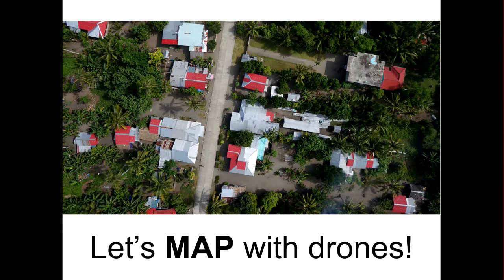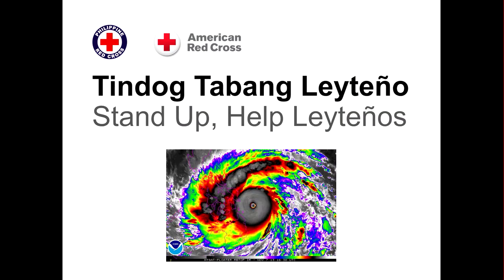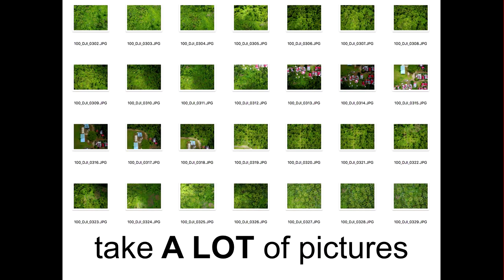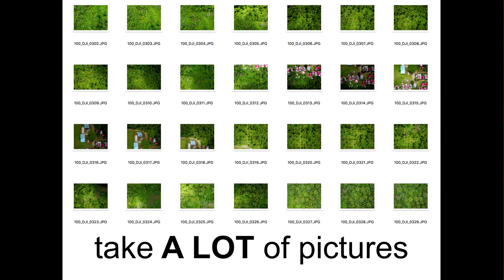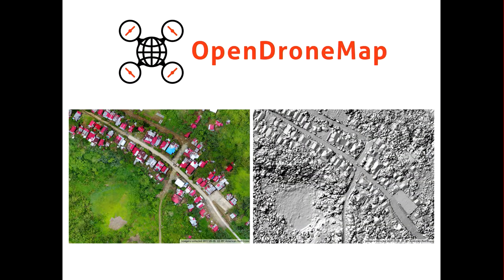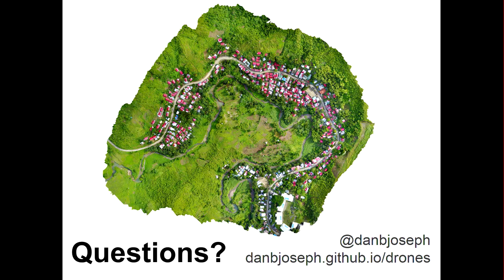DIY mapping with drones and open source in a humanitarian context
My talk from FOSS4G 2017.